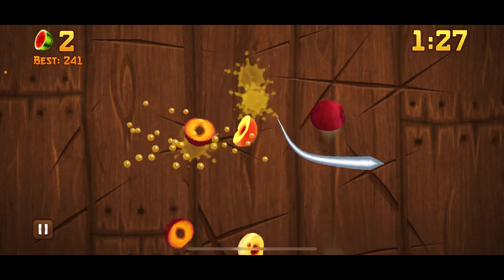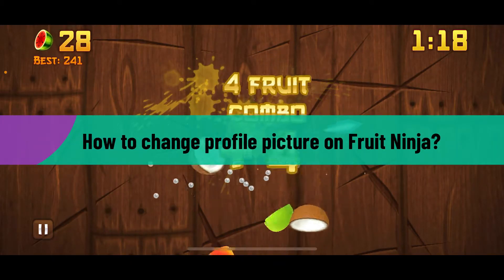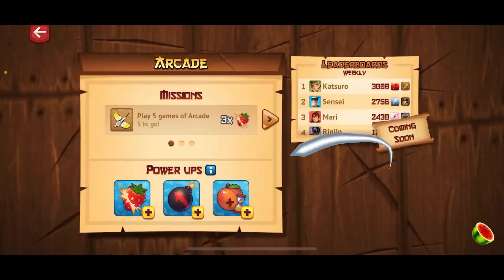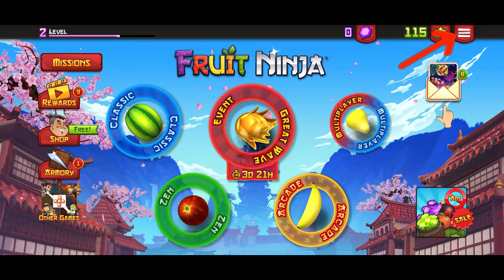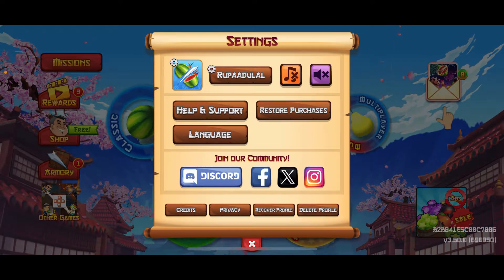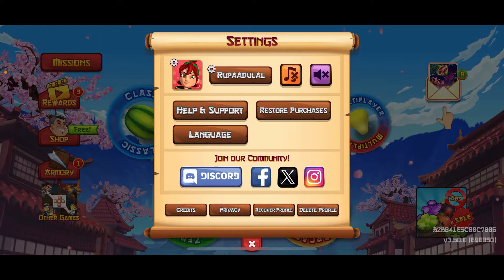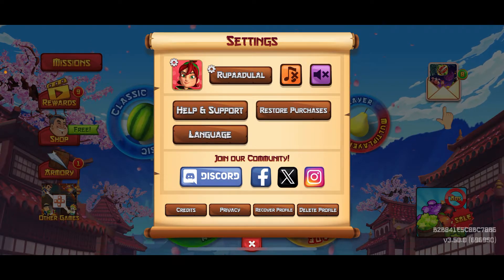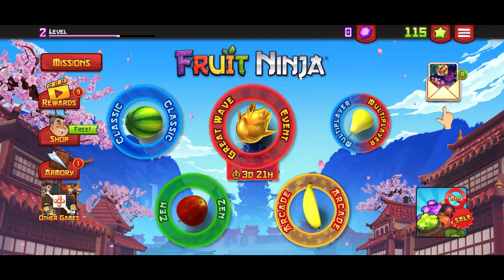How to Change Profile Picture on Fruit Ninja 2024?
Discover the simple steps to change your profile picture in Fruit Ninja with our comprehensive guide. Whether you're a seasoned fruit-slasher or just starting your juicy journey, this tutorial will walk you through the process of updating your profile picture in the game on Fruit Ninja. Personalize your gaming identity and stand out among fellow fruit ninjas.